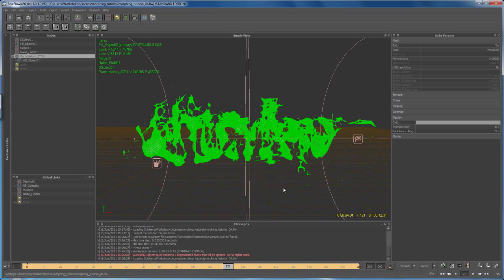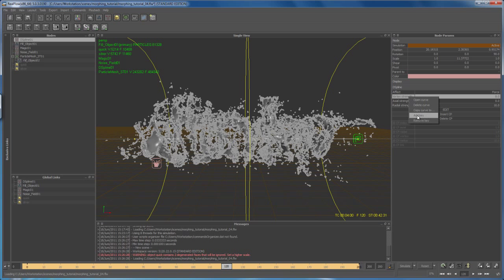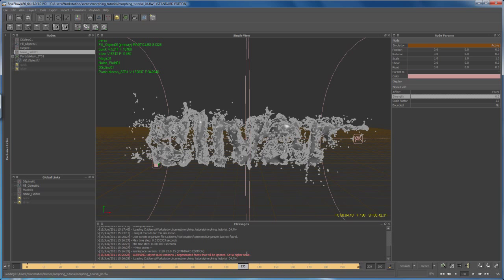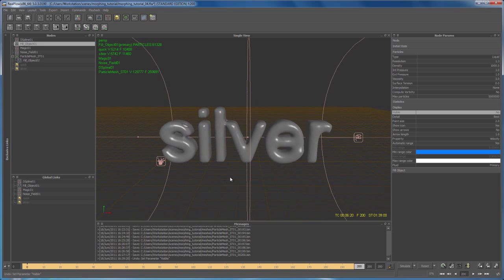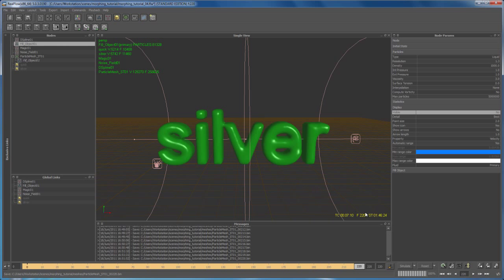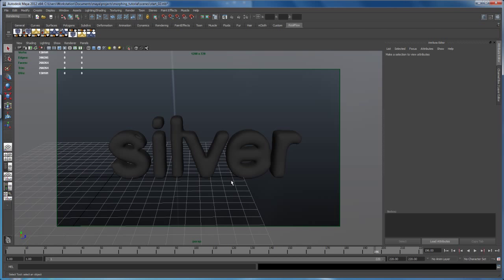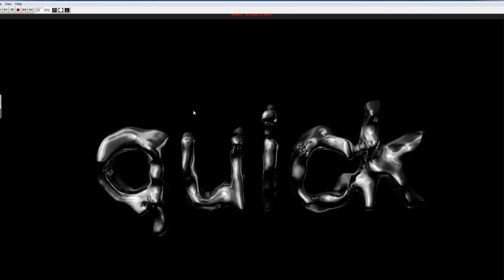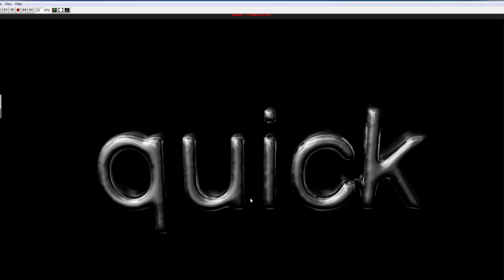Realflow 5 - morphing particles - part 05: resimulating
In this tutorial I demonstrate how to create a simple particle morphing effect in Realflow 5.
I'm using Maya 2012 to render the final mesh in mental ray.